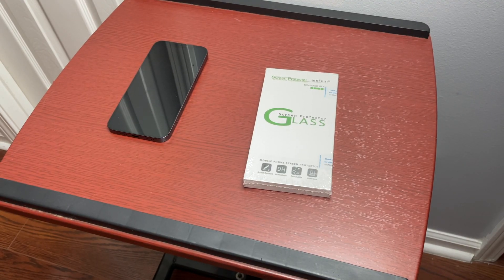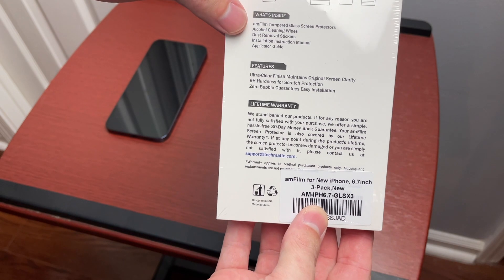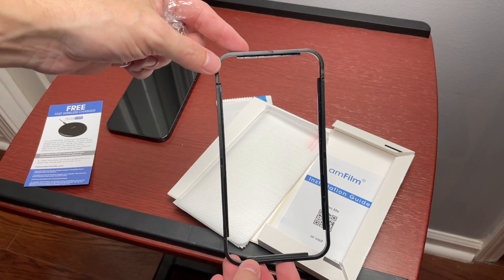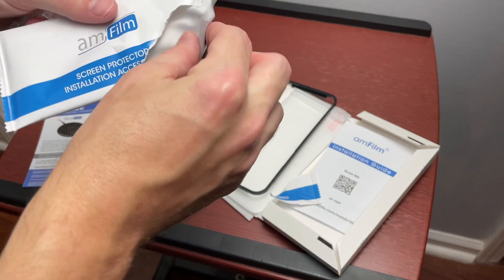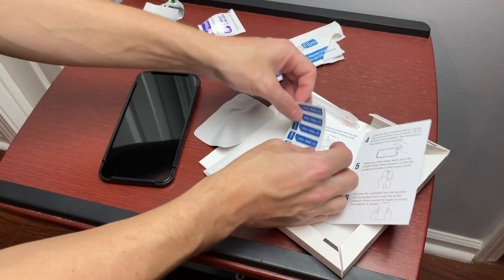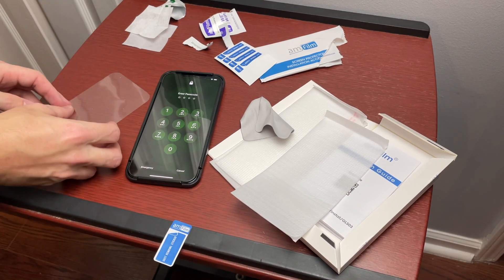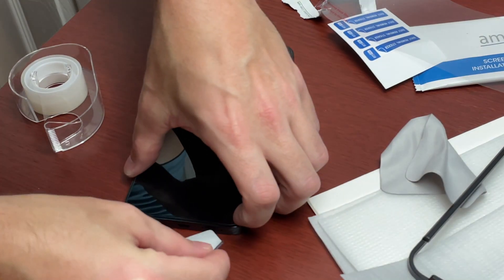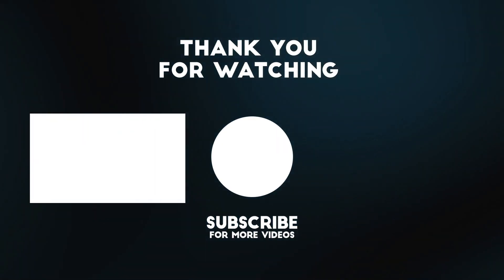$4 Glass Screen Protector for iPhone 12 Pro Max by amFilm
3 pack of screen protectors for iPhone 12, 12 Mini, 12 Pro and 12 Pro Max for $4 with coupon.

In this video I install it on the 12 Pro Max. Verdict: it's good.
Comes with 3 pack of protectors, alcohol swabs, cleaning cloth and a guide to install it perfectly.